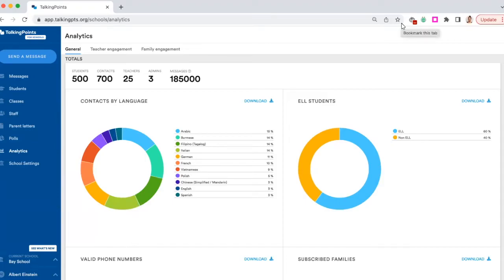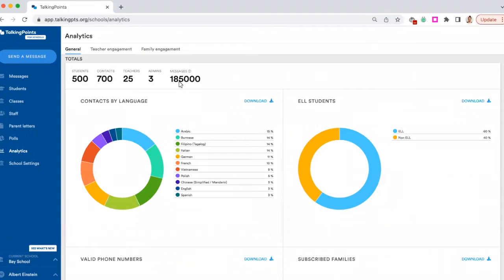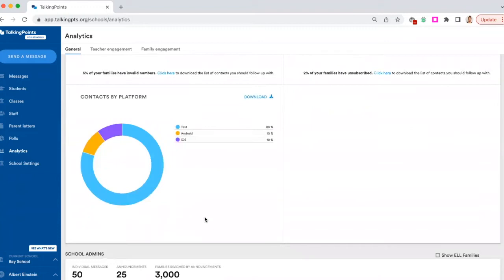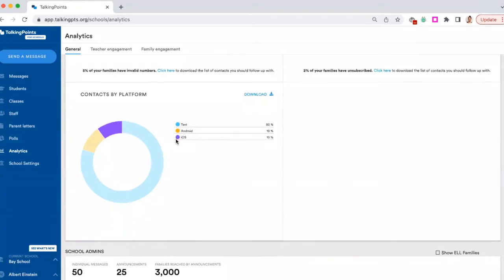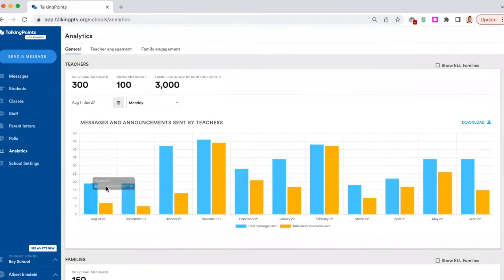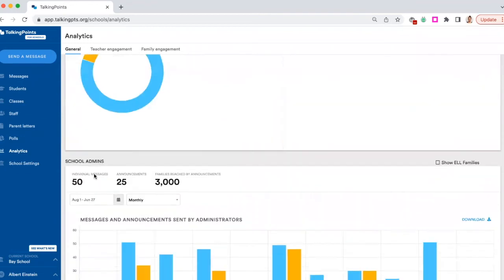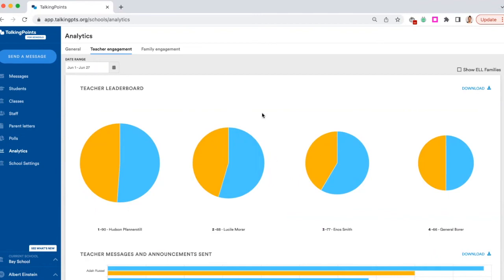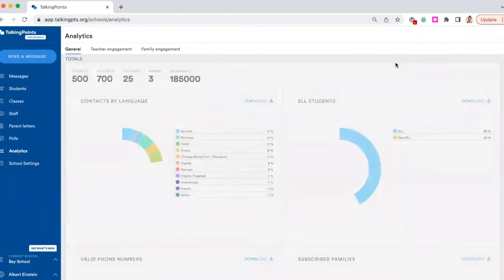School Analytics Dashboard Tutorial